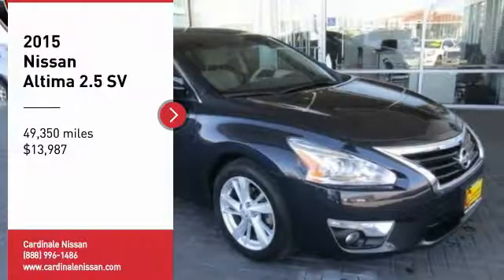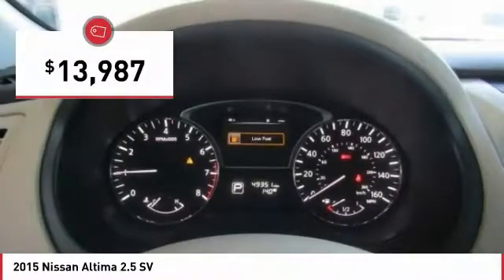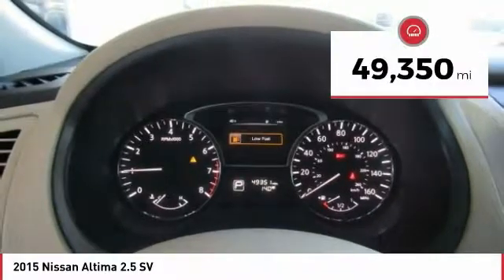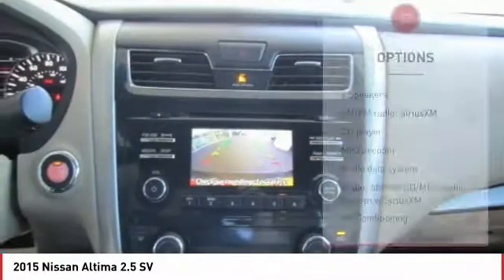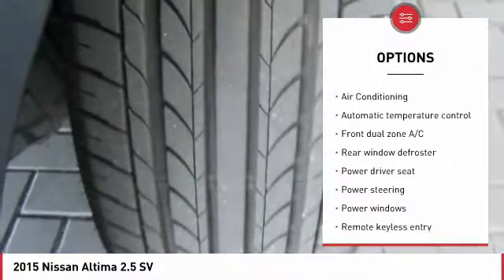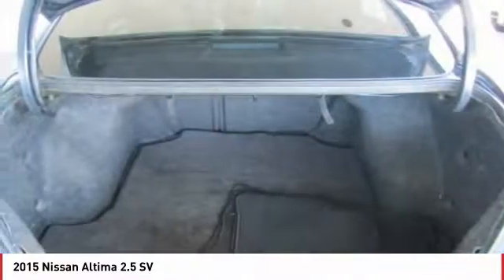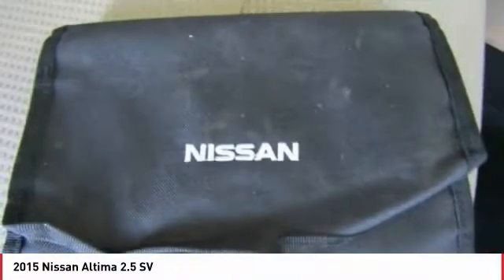2015 Nissan Altima Seaside CA Q3046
2015 Nissan Altima 2.5 SV

Cardinale Nissan
1661 Del Monte Blvd.

CARFAX One-Owner. Certified. Gold 2015 Nissan Altima 2.5 SV Nissan Certified Pre owned FWD CVT with Xtronic 2.5L I4 DOHC 16V CLEAN CARFAX, ONE OWNER, FULLY SERVICED, STILL UNDER FACTORY WARRANTY, NEW TIRES,   BLUETOOTH  , 100,000 MILE POWER TRAIN WARRANTY!!!, Alloy wheels, AM/FM radio: SiriusXM, Automatic temperature control, Electronic Stability Control, Exterior Parking Camera Rear, Power driver seat, Radio: AM/FM/CD/MP3 Audio System w/SiriusXM, Speed control.  Family owned company that understands how valuable your time and money are. We price our cars at fair market value. NO GAMES just a honest transparent transaction. We develop outstanding relationships where everyone wins! Recent Arrival! 38/27 Highway/City MPG  Nissan Certified Pre-Owned Details:      Warranty Deductible:  50     Powertrain Limited Warranty: 84 Month/100,000 Mile (whichever comes first) from original in-service date     Includes Car Rental and Trip Interruption Reimbursement     167 Point Inspection     Vehicle History     Roadside Assistance     Transferable Warranty (between private parties)  Awards:     2015 KBB.com 10 Best Sedans Under  25,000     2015 KBB.com 10 Best UberX Candidates 2015 Nissan Altima proudly serving Seaside, Monterey, Salinas, Sand city, Del Ray oaks, Carmel, Gilroy, Watsonville, San Jose, Morgan Hill, Santa Clara, Sunnyvale. CardinaleWay Develops outstanding relationships where everyone wins.  Reviews:      Impressive acceleration and fuel economy with either engine; strong crash test scores; satisfying ride and handling balance; capable and user-friendly electronics; above-average cabin quality. Source: Edmunds     The 2015 Nissan Altima is a car that must be experienced. Its dramatic curves, gorgeously sculpted steel and wide stance adds up to form a car that is exciting to drive, extremely aerodynamic, and slices through the air with ease. Nissan gives you seven tempting Altima trims to choose from starting with the base 2.5 all the way up to the top-of-the-line 3.5 SL. The 2.5 models all share a 2.5-Liter 4-Cylinder engine with 182hp that gets an EPA estimated 27 MPG City and 38 MPG Hwy. The 3.5 Models on the other hand deliver a thrilling 270hp from a more powerful 3.5-Liter V6, and get an EPA estimated 32 MPG highway. All models come standard equipped with the amazing Xtronic CVT transmission. Inside the 2015 Altima, the cabin is spacious, modern and notably upscale with high-end materials and soft lines. For comfort, Nissan developed extremely comfortable front seats that are not only supportive, their cushions also flex in accordance with your pressure points, to help reduce fatigue while driving. Not to be overlooked is the Advanced Drive-Assist Display between the speedometer and tachometer. Depending on the trim level and how your Altima is equipped, the display can show you such things as caller ID, turn-by-turn navigation, low tire pressure alerts, and lane departure warnings directly in front of you reducing the time you have to look away. SV and SL trims have the option of purchasing the available Technology Package. It gives you Lane Departure Warning, Blind Spot Warning and Moving Object Detection, as well as the Nissan Navigation System with voice recognition and a 7-inch touchscreen monitor. For Safety, all 2015 Altimas come with Anti-lock brakes, Traction Control, Zone Body construction, and 6 airbags. Source: The Manufacturer Summary  Vehicle price and availability are subject to change without notice.